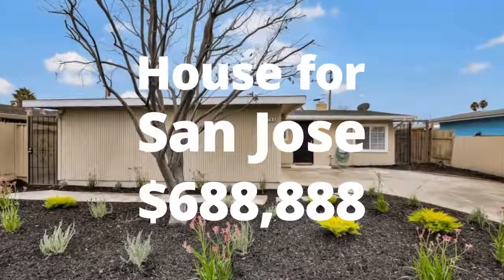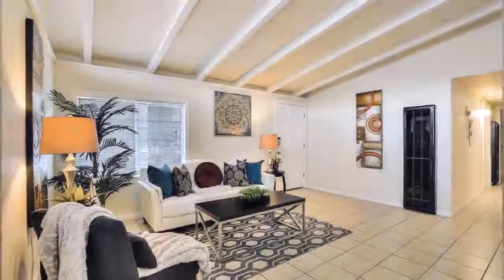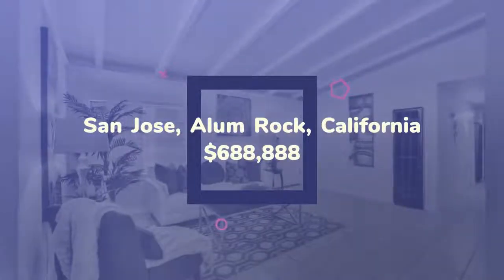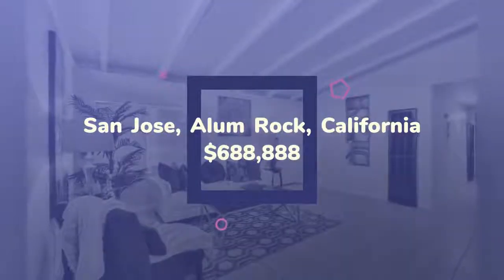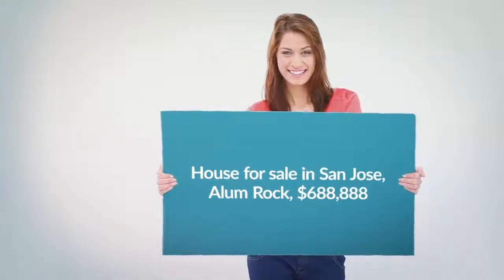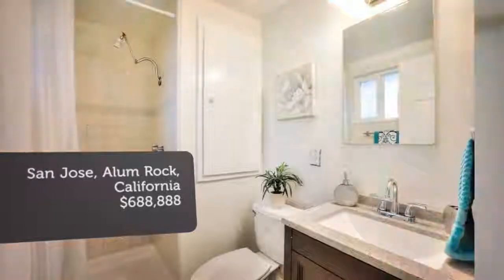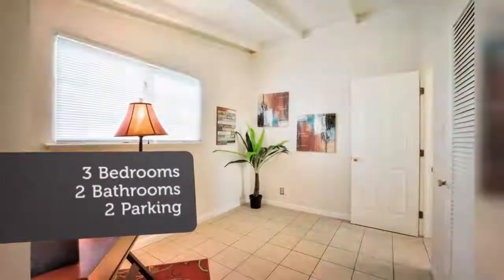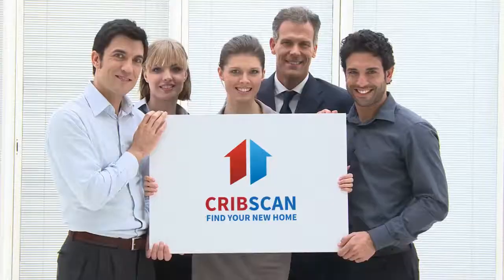House for sale in San Jose, Alum Rock, $688,888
3
2
2

San Jose, Alum Rock,

REF92217
Wonderful Property! Newly landscaped front yard! Both...